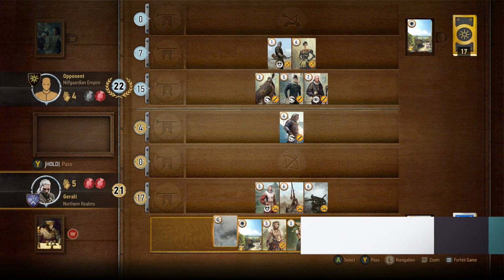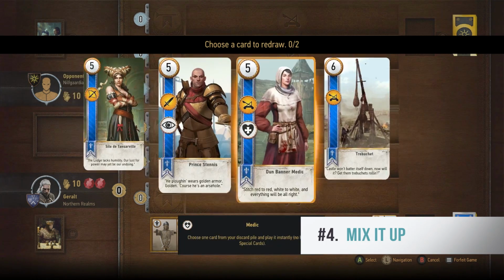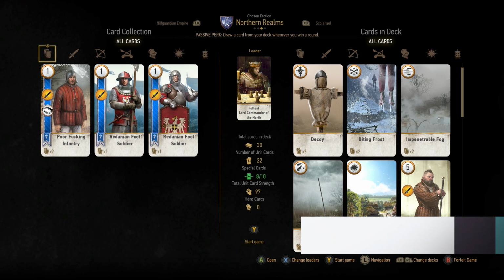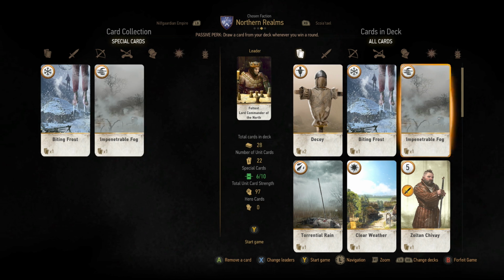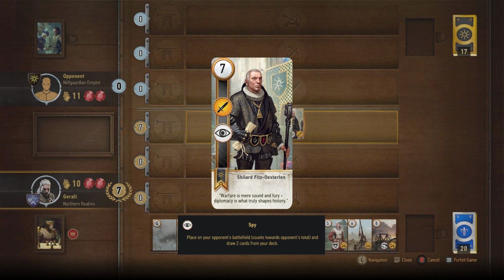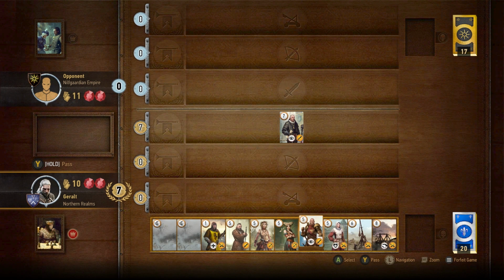10 Tips To Become a Better Gwent Player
Joe walks you through some tips on how to become a better gwent player.